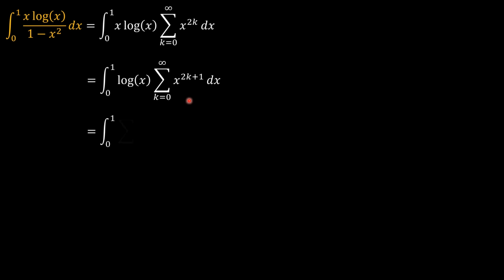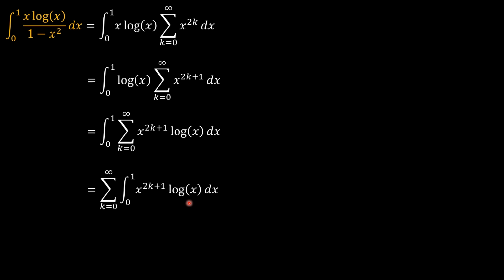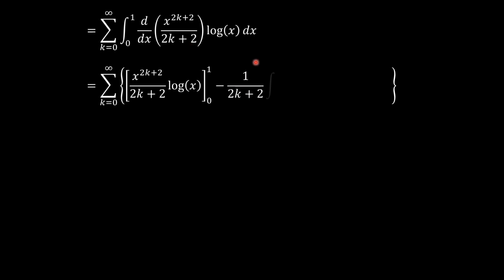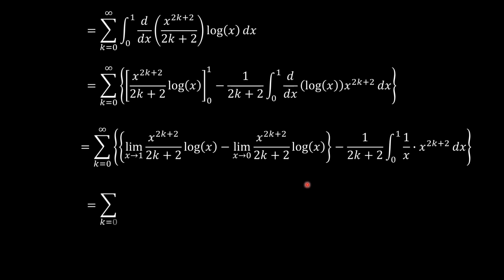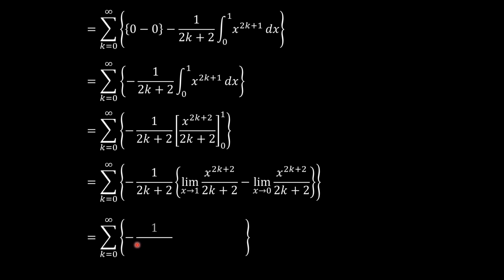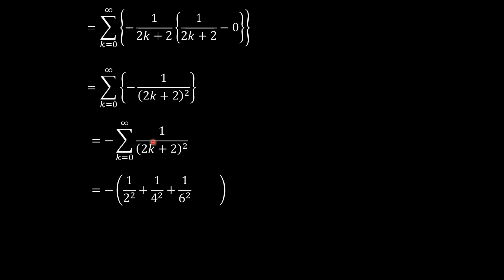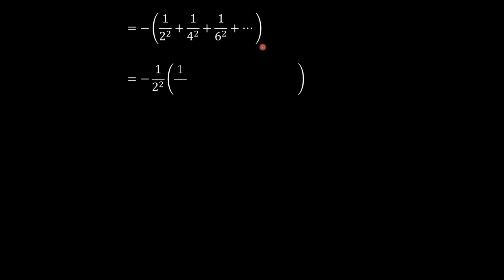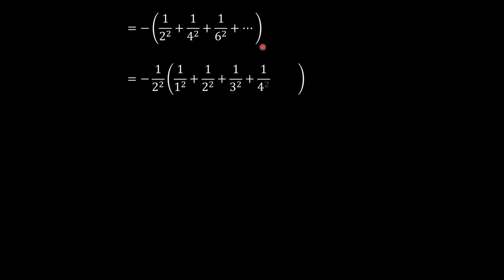2024 Caltech Math Meet Finals, Problem 30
We solve the 30th Problem of the 2024 Caltech Math Meet Finals.

I hope you like what we have here...